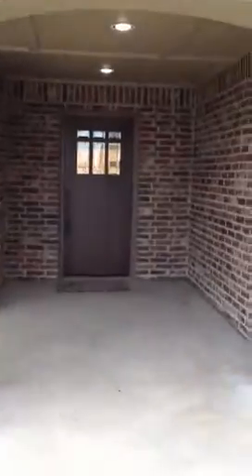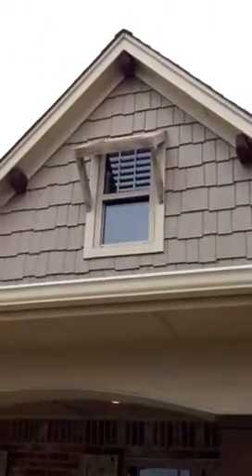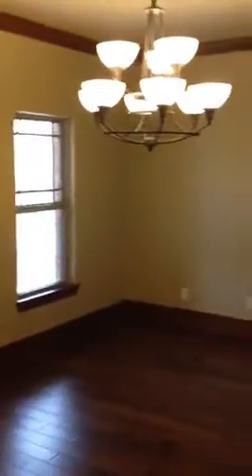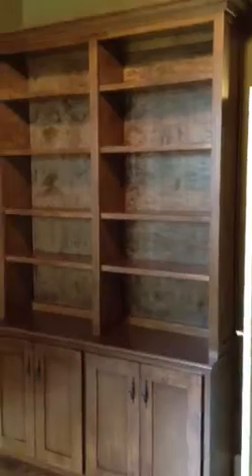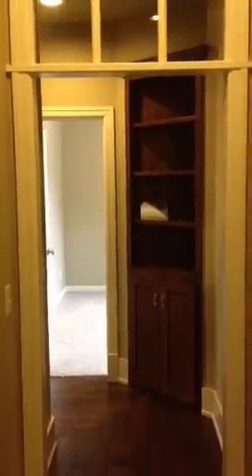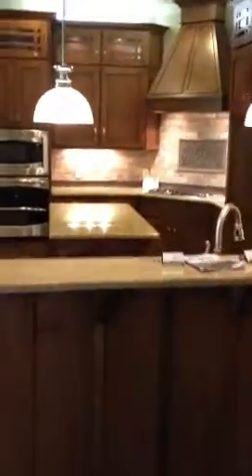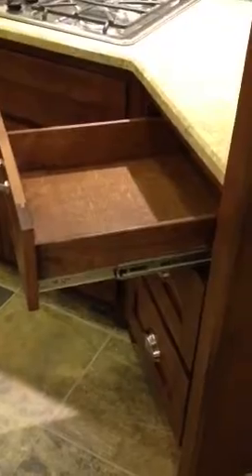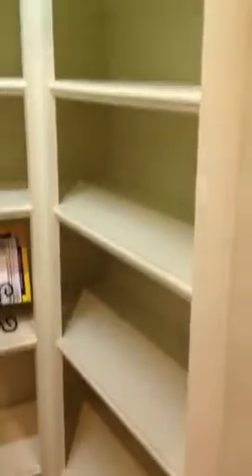4300 High Range Lane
Exterior and Public Rooms